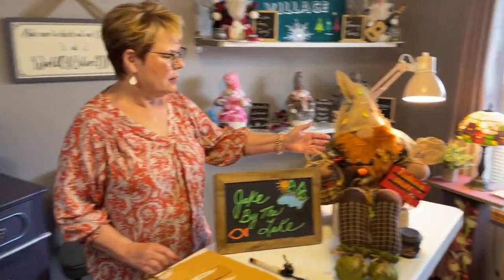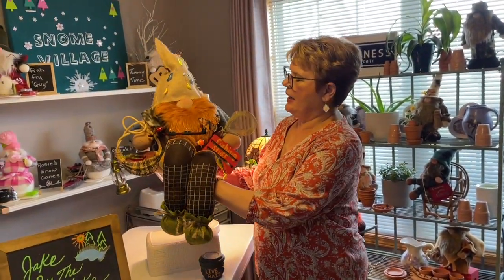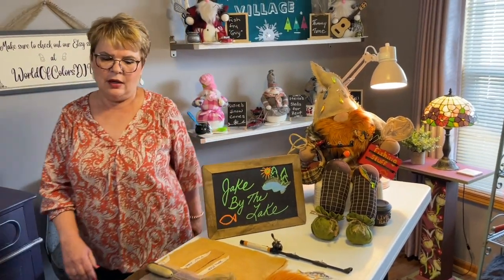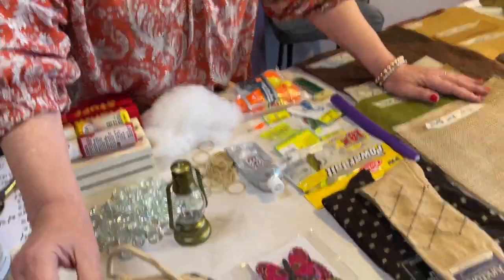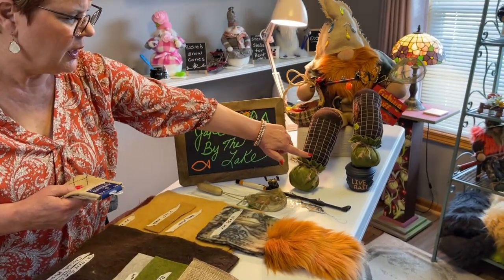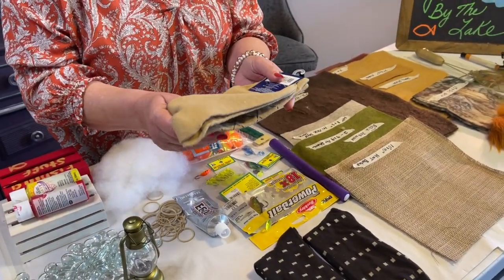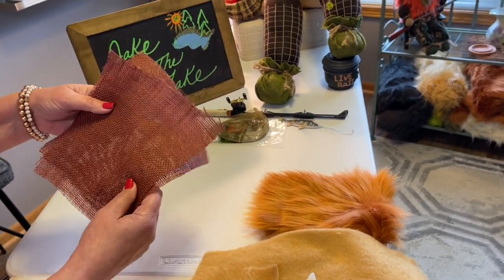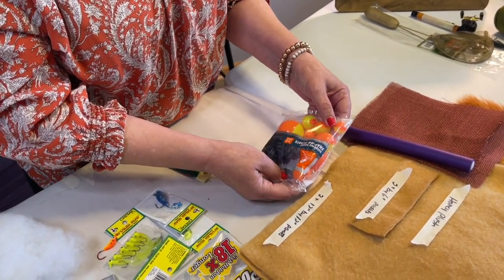“Jake by the Lake” 36” DIY fishing Gnome He’s got it “All” you gotta see this one!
He’s A great fishing Gnome with all the details. He is 36 inches in length and has legs that you can position. He’ll be great in a foyer or on a coffee bar. Easy and fun, does not take as long as you would think. Come join the fun! ￼